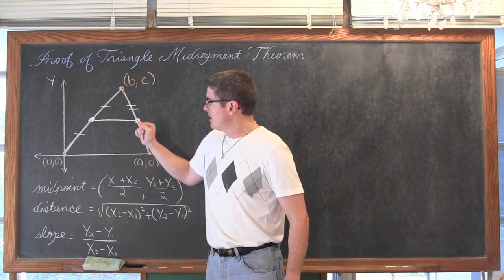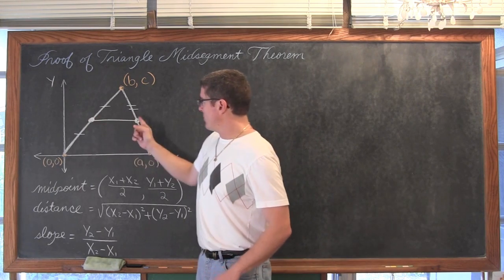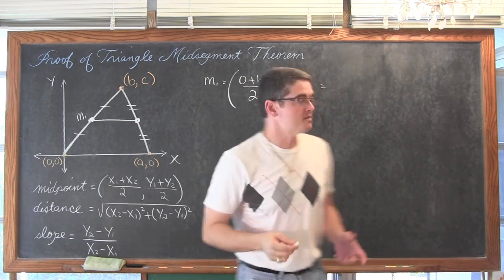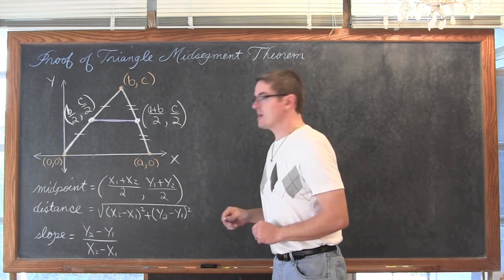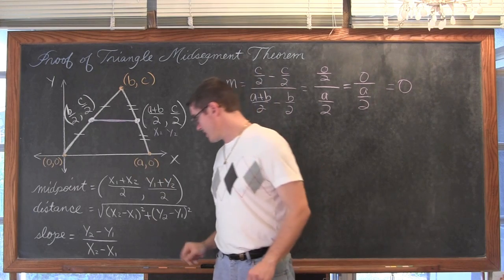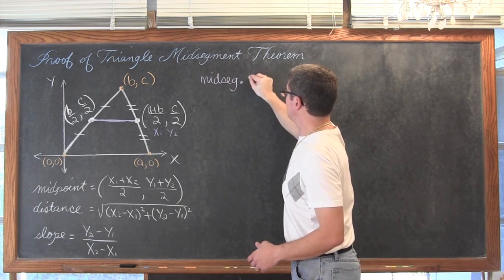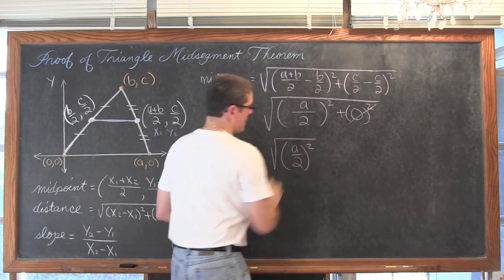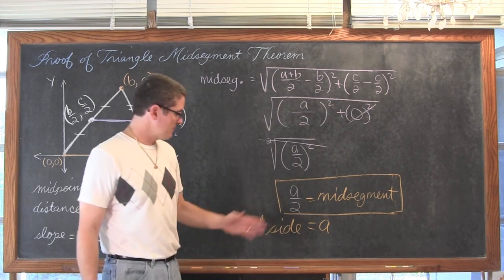Proving Midsegment Theorem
Using the midpoint, slope, and distance formulas I prove the Midsegment Theorem which states a segment that connect the midpoints of 2 sides of a triangle is parallel and half the length of the third side. Find free review test, useful notes and more If you'd like to make a donation to support my efforts look for the "Tip the Teacher" button on my channel's homepage